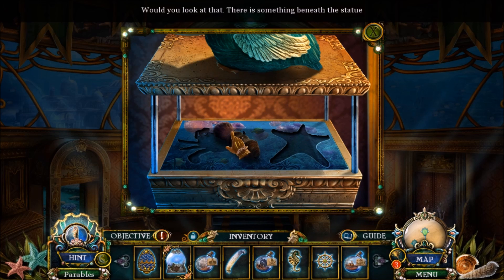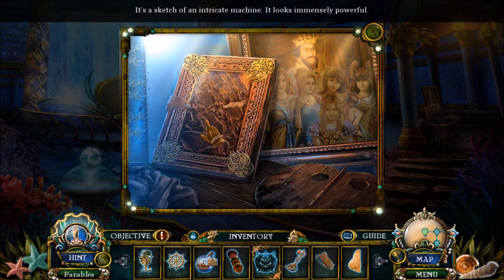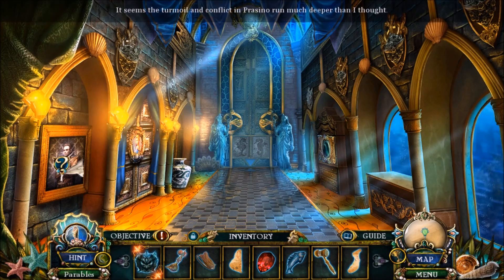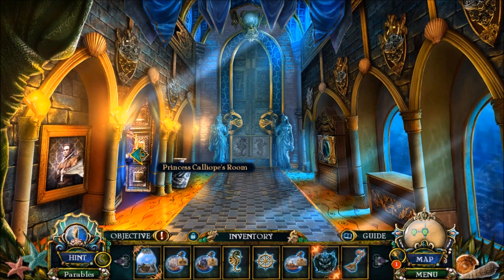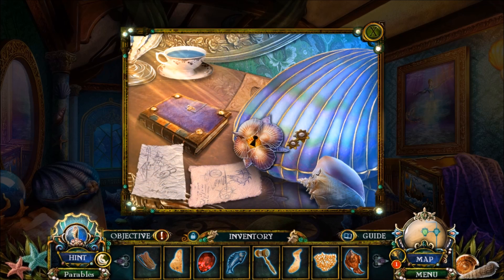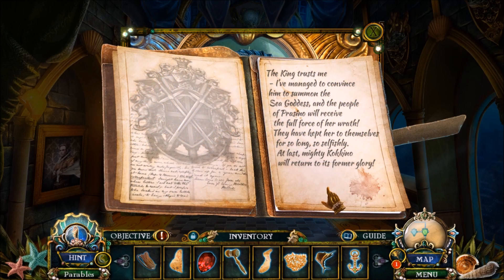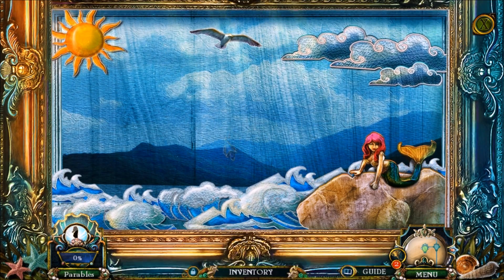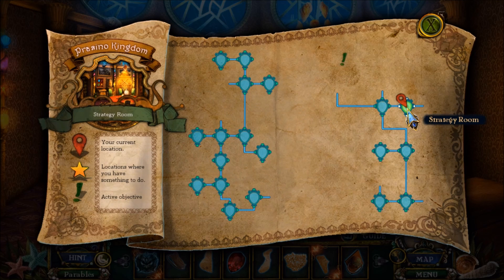Let's Play ~ Dark Parables: The Little Mermaid & the Purple Tide Collector's Edition [Part 3]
~ Chapter 3: Palace ~

Grand Hall -- Balcony -- Hallway -- Princess Calliope's Room -- Throne Room